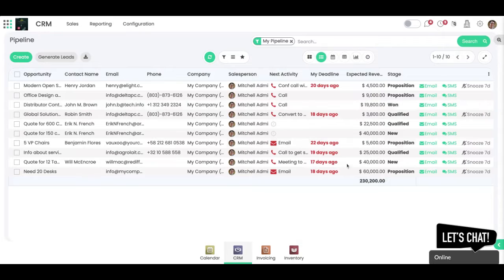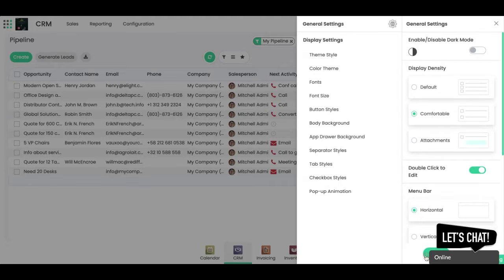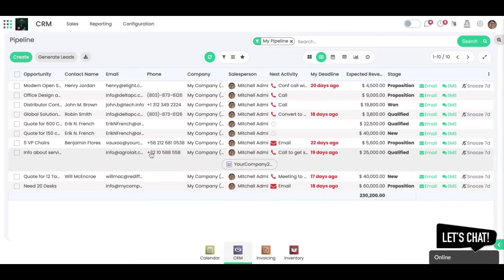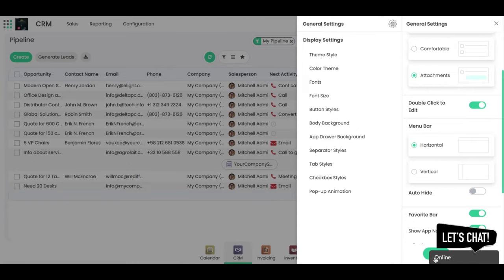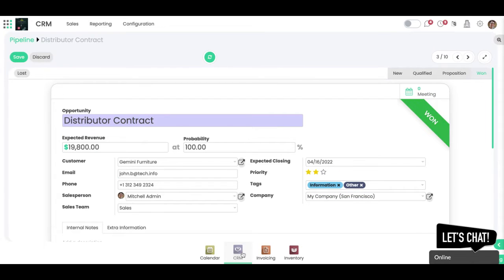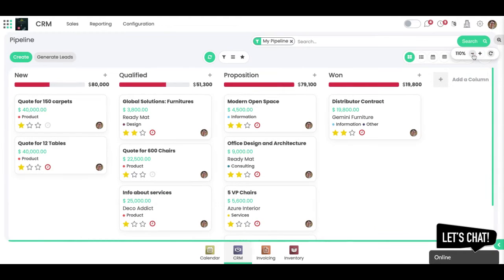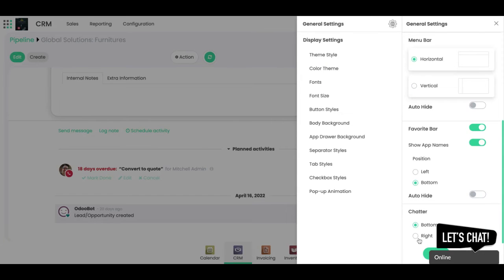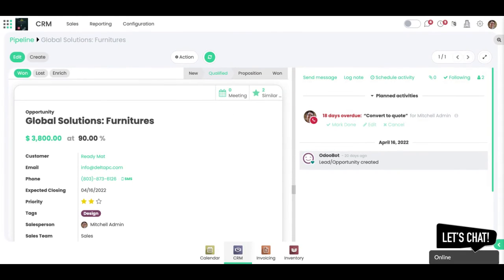Odoo Arc Backend Theme, Part-4: 3 List-View Density Options, & other features by Ksolves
Hey everyone, we’re back with another video tutorial on Odoo Arc Backend Theme by Ksolves. This Odoo Backend Theme by Ksolves is a robust solution that transforms the backend of Odoo ERP into a real, intuitive, and modern workspace.

The Odoo Arc Backend Theme by Ksolves has numerous features and functionalities that let you adjust any part of the Odoo backend according to your requirements. It enhances the shape, size, and appearance of Odoo ERP according to your device.

In Part 4 of this video tutorial series on Odoo Arc Backend Theme by Ksolves, our Odoo expert will help you understand the benefits and working of the five different features called 3 List-View Density Options, Chatbox Layout Switch, Refresh button, Double Click Edit option, and Magnifier & Fullscreen feature.

The purpose of this video tutorial is to show you how these features can improve your daily workflow while using Odoo ERP for everyday business tasks.

Please use the following timeline to understand the video tutorial accurately.

00:00 - 00:29 = Introduction
00:30 - 01:09 = How to use 3 List-View Density Options
01:10 - 01:18 = How to use the Refresh button feature
01:19 - 01:35 = How to use Double Click Edit feature
01:36 - 01:59 = How to use Magnifier & Fullscreen feature
02:00 - 02:38 = How to use Chatbox Layout Switch feature
02:39 - 02:45 = How to contact regarding any query